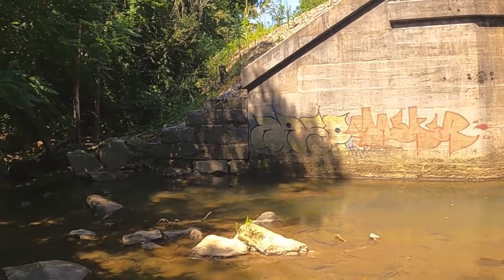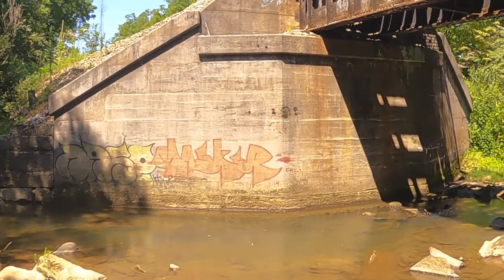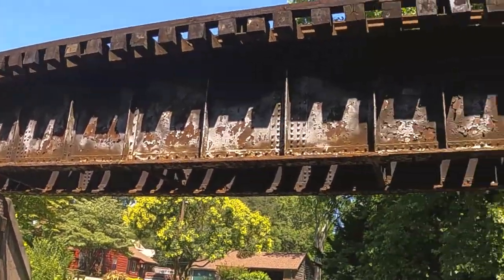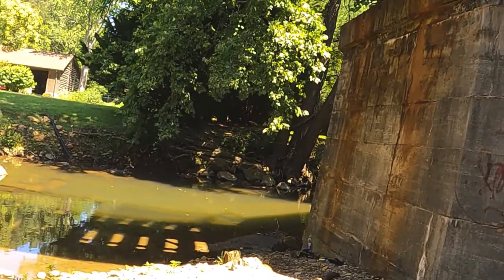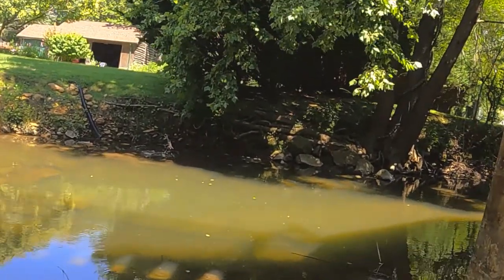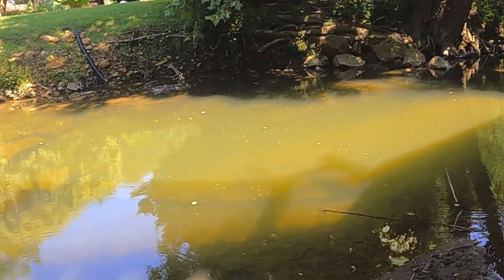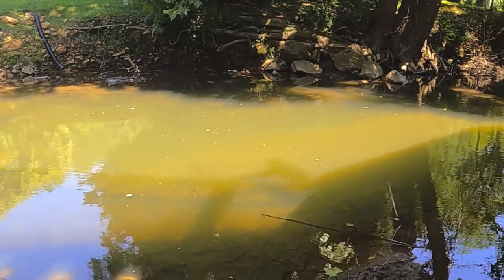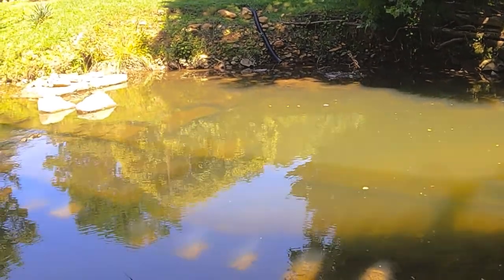Spying into a fishing whole to see what I can find.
Brook trout underwater view. Gopro hero 9.